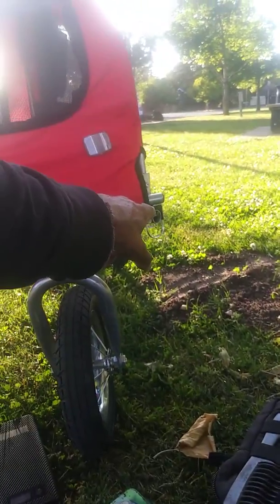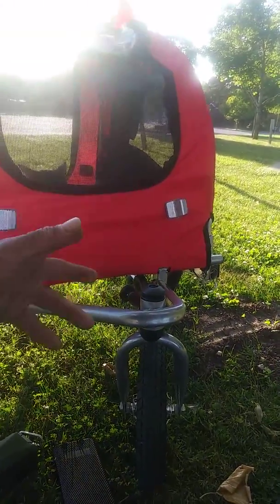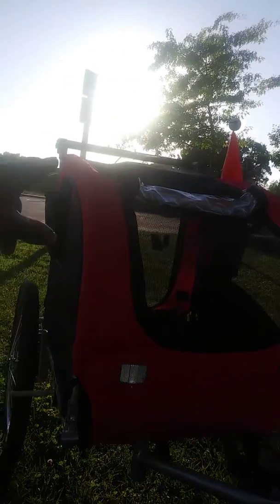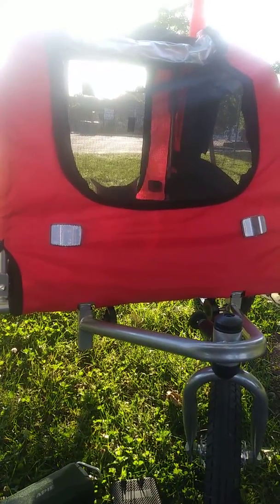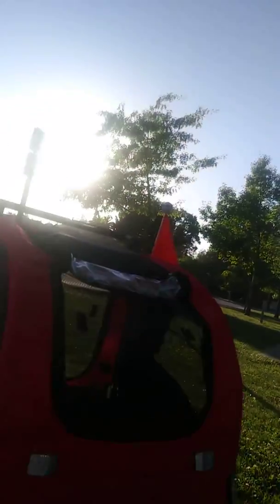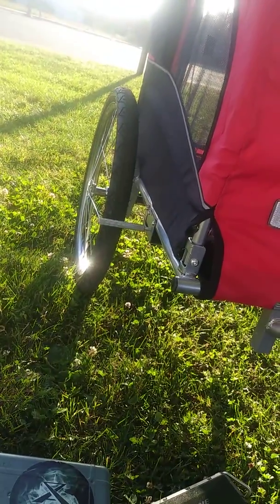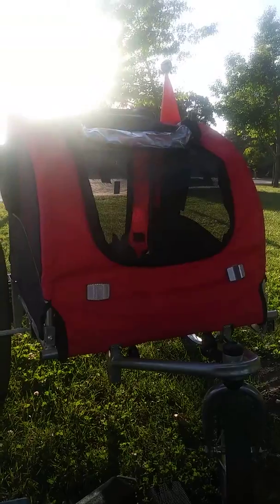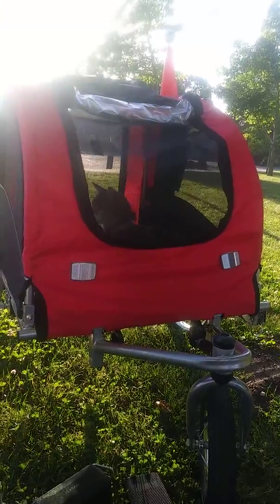Giantex 2 in 1 pet stoller/trailer